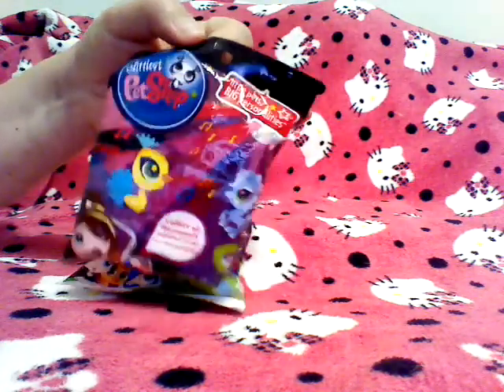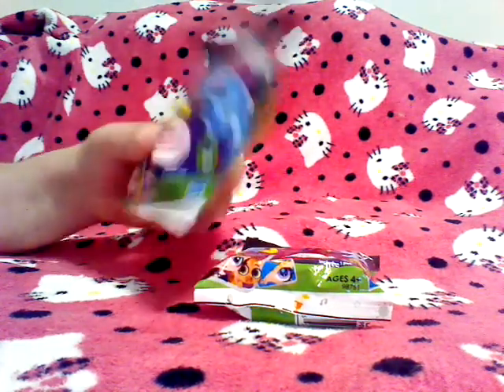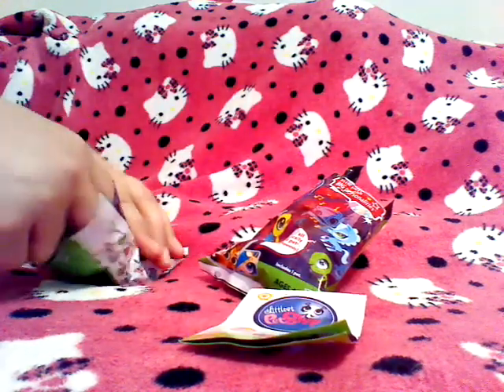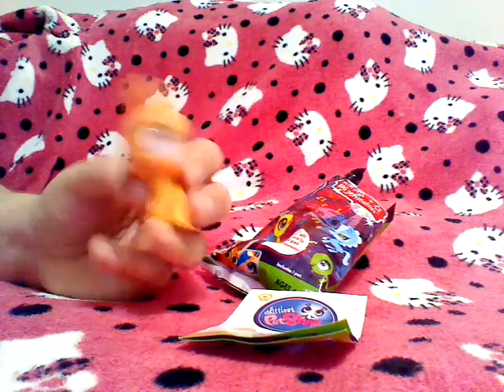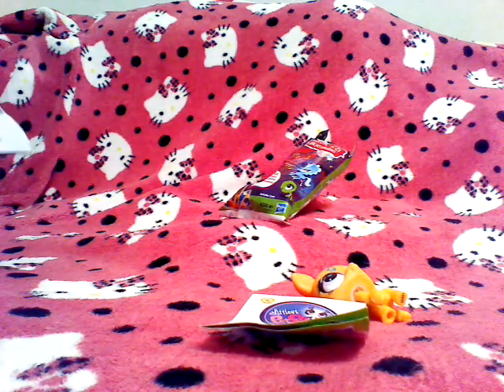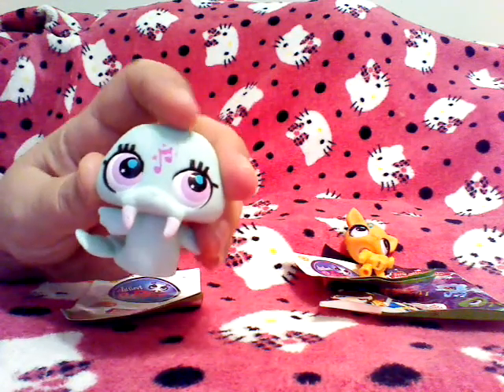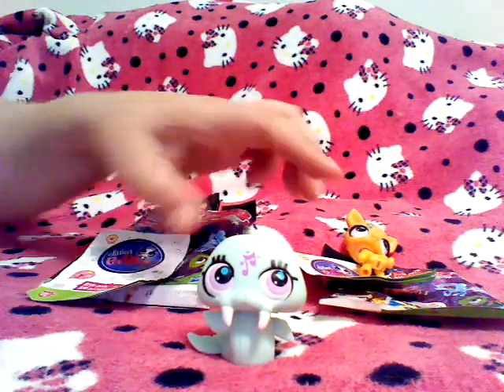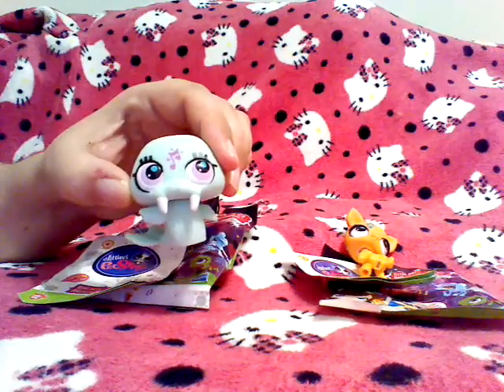Two new Littlest Pet shop blind bags I got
I got these from Target